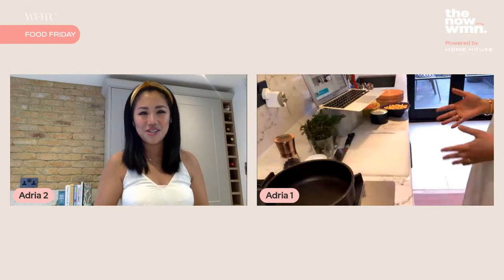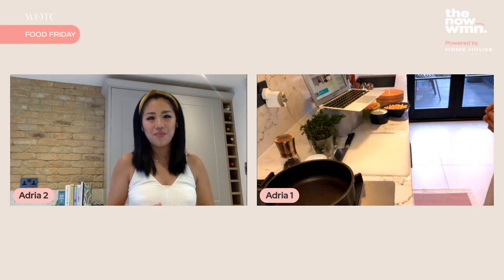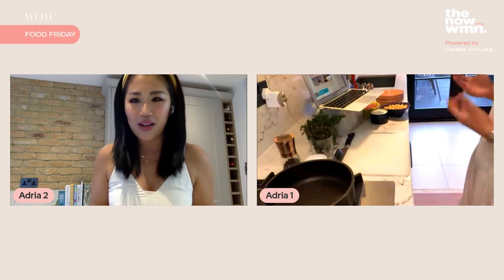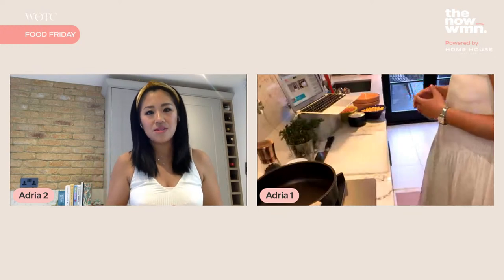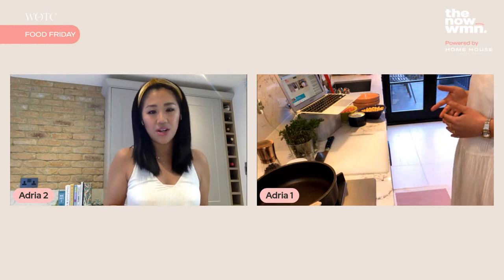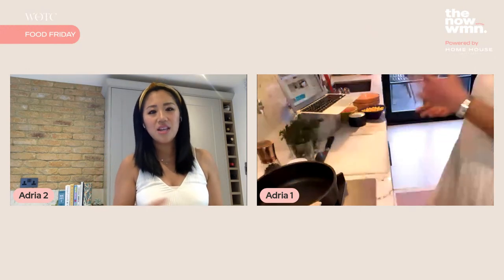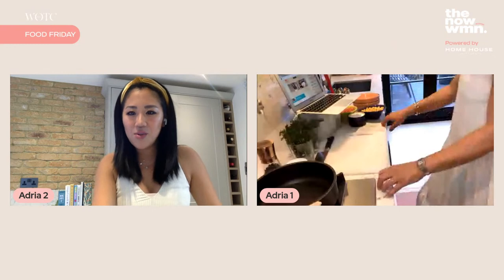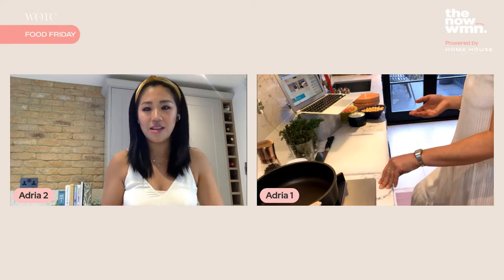Food Friday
The WOTC ‘Now Woman’ Summit 2021

Food Friday With

Adria Wu - TV Chef & Founder Maple & Co

5 Ingredient Balanced Bowl by TV Chef & Founder Maple & Co, Adria Wu

Serves 2
1 can chickpeas, drained (carb and protein)
1 bunch fresh herbs like dill, mint or basil, chopped (vitamins)
250g turkey or chicken breast mince (protein)
2 bell peppers (vitamins)
200g natural yoghurt (fat)

+ 2 tsp oil, salt and pepper to taste
1. Heat 1 tsp oil in a pan, cook mince thoroughly for about 10 mins. Off the heat add fresh herbs, salt and pepper.
2. Mash chickpeas with potato masher and 3 tbsp yoghurt, 1 tsp oil, and season with salt and pepper.
3. Mix remaining yoghurt with chopped herbs (reserve some herbs for garnish) to make dressing.
4. Core and cut peppers.
5. Assemble bowl and season and garnish.

Join us for invaluable, insightful and inspiring live talks, interviews, masterclasses, mentoring sessions and hands-on workshops across beauty, health and wellness, fashion, finance, entrepreneurship, and everything else in between. The summit will be hosted by Editor-in-Chief Phadria Prendergast, alongside an array of global leaders, industry experts and members of the WOTC team.

Facebook.com//wotcmagazine

Linkedin.com/company/wotcmagazine

ABOUT WOTC MAGAZINE

Women of the City Magazine was created to provide global, unprecedented access to female CEOs, founders, philanthropists, girl bosses, entrepreneurs and community leaders worldwide.

WOTC Magazine is now the leading women’s magazine on enterprise and community. We share stories of women who are typically never found on the frontline, and place them on our front covers in order to inspire the next generation of female leaders.

Cover girls have included Anne Boden founder of Starling Bank, Bobbi Brown, Jo Malone, actress Ella Balinska, Conna Walker founder of House of CB, Labour MP Dawn Butler, Grace Beverley, Alexia Inge co-founder of Cult Beauty, Influencer Alice Olivia Cross, Victoria Prew founder of Hurr, Samantha and Nicola Chapman founders of Real Techniques, Maria Hatzistefanis founder of Rodial and Emma of Enterprise Nation to name a few.

Each of our digital and print issues are free and is available in the UK, UAE, Africa, Australia, America and all across Europe.

Follow WOTC Magazine on Twitter for our latest updates

To Listen to the WOTC Magazine Podcast: Conversations With Her